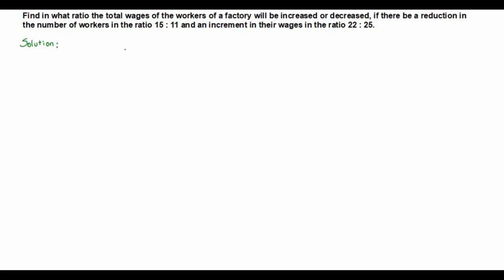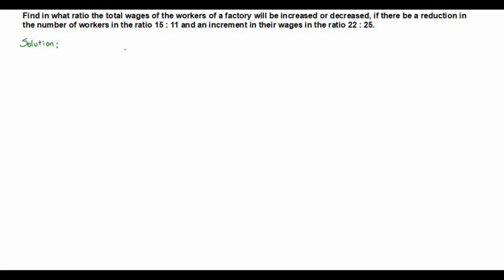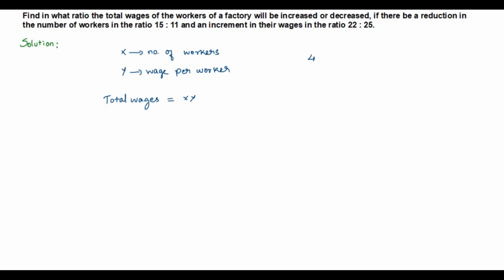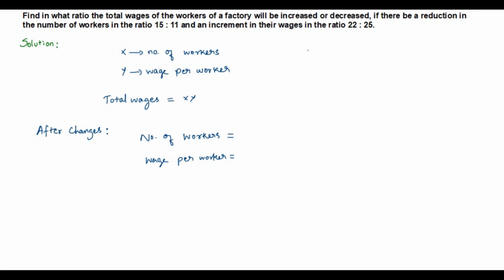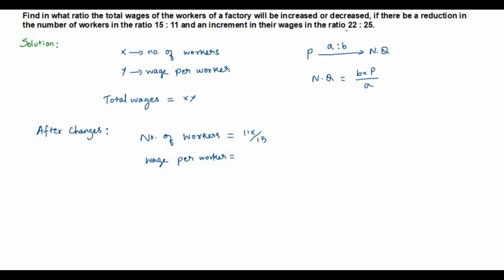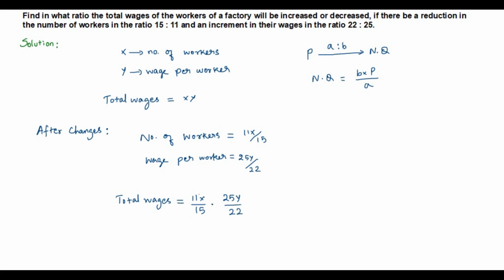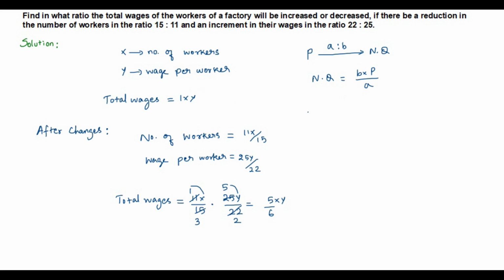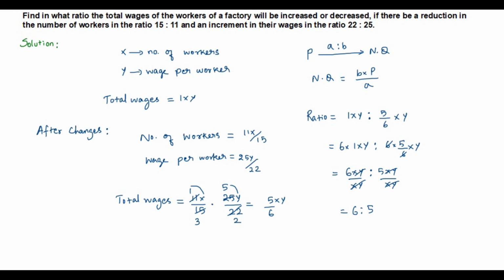Problems on Ratio 4